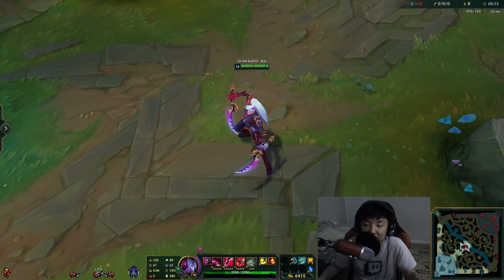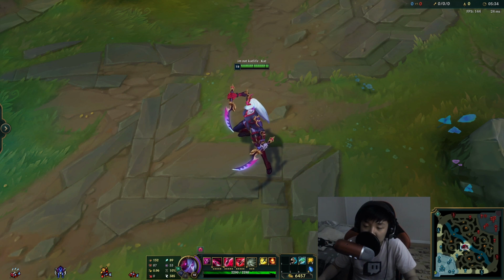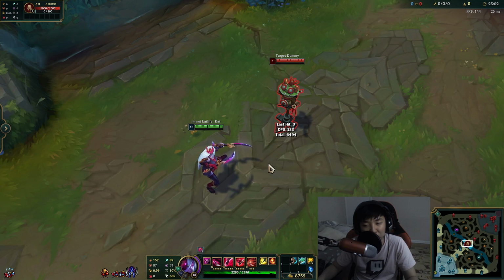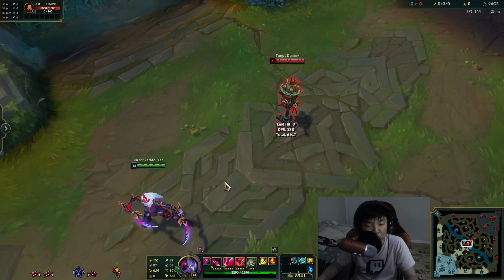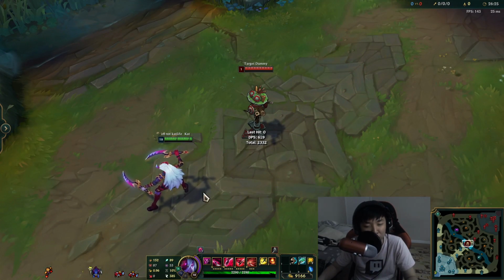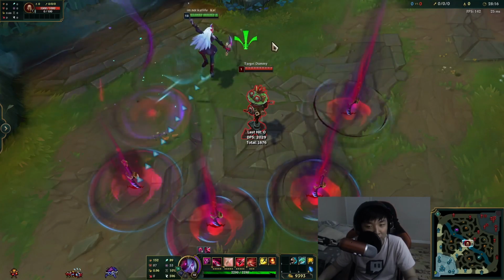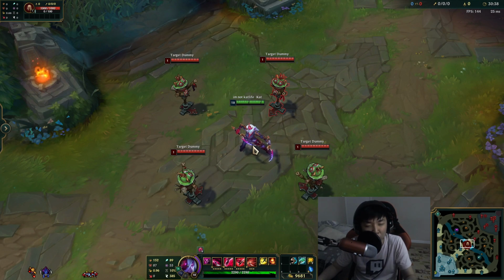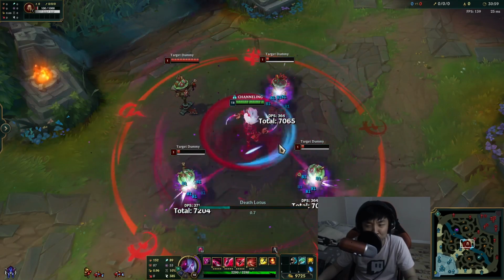NEW BLOODMOON KATARINA SKIN - A Katarina Main's Analysis | Katlife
Stream
• Schedule: 6 PM US EST
 - Monday, Tuesday, Wednesday, Friday

Songs Used
• Intro: Ecruteak City - Mikel & GameChops
• Outro: Fairy Fountain - Mikel & GameChops